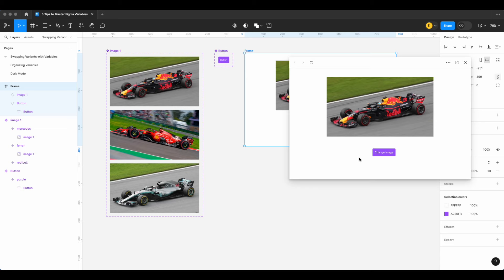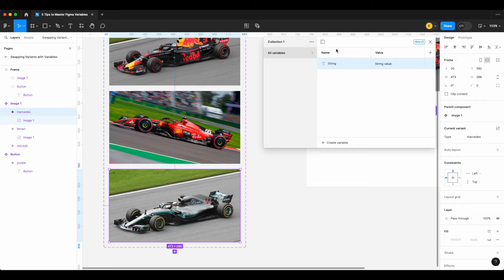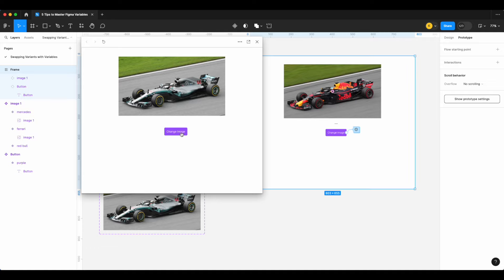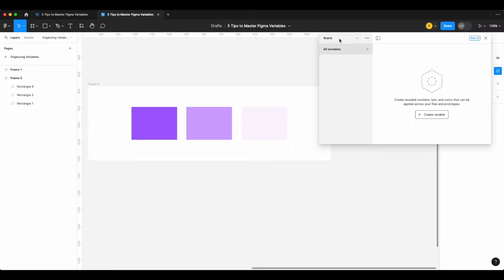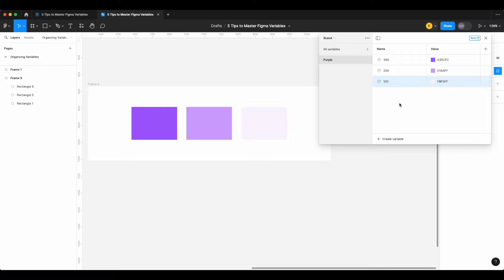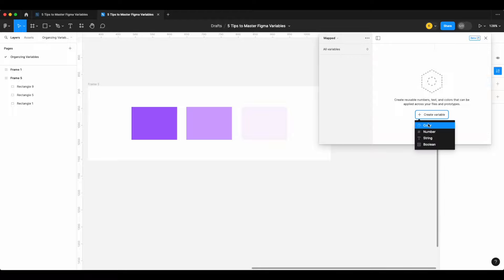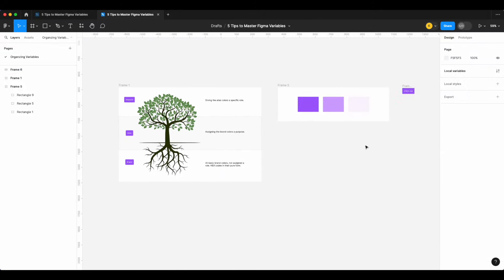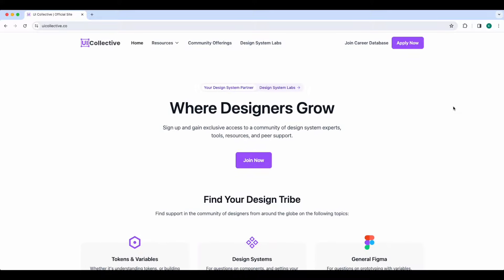3 Tips to Master Figma Variables | Figma Like a Pro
Here are three tips you need to know to master @Figma like a pro!

0:00 An Introduction
0:23 Swapping Variants Using Variables
3:30 Variable Organization
9:05 Dark Mode Variables